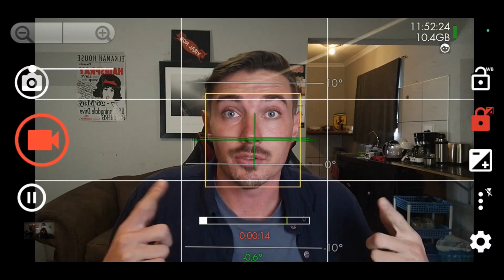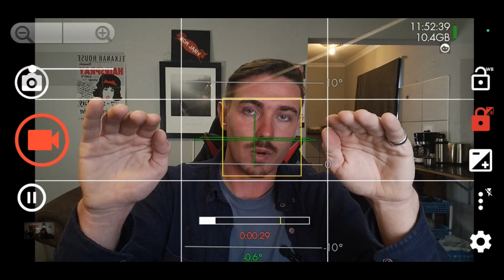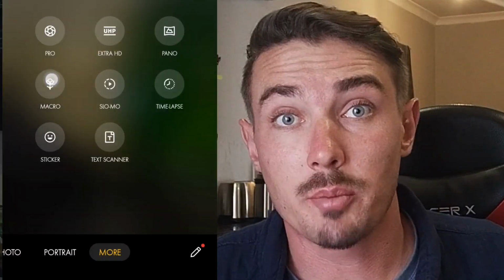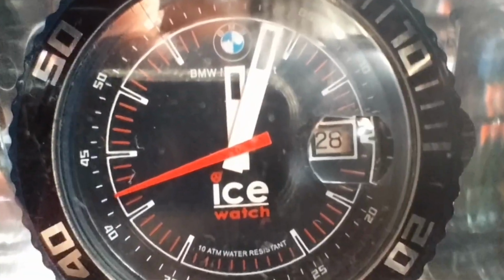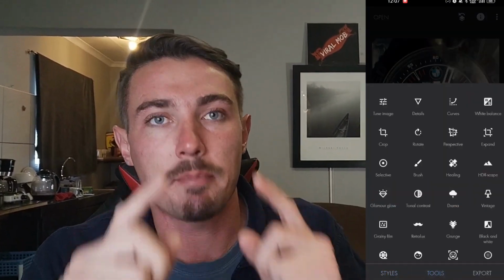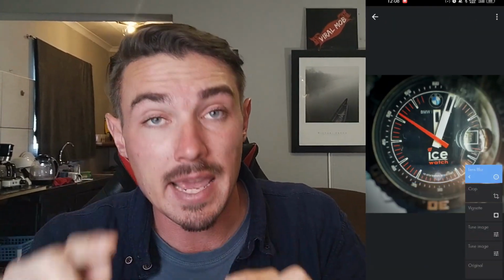WICKED WEDNESDAY HACKS! Mobile Photography Hacks: Take Your Shots to the Next Level! 🤳📸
Welcome to HTWT Cinematography & Photography! In this video, Henry Tromp shares five amazing hacks that will transform your mobile phone photography game. From mastering the rule of thirds to utilizing natural light, exploring macro photography, adding depth with foreground elements, and editing like a pro, these tips will help you capture breathtaking shots with your smartphone. Whether you're a beginner or an experienced photographer, these hacks will take your mobile phone photography skills to a whole new level. So grab your smartphone, join us on this creative journey, and let's dive in!